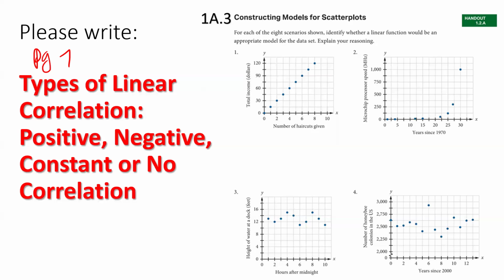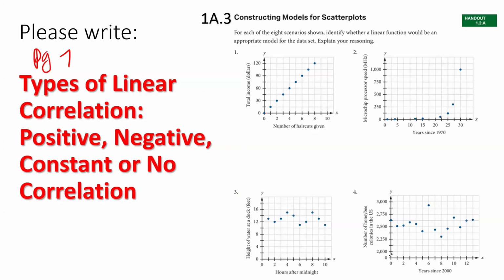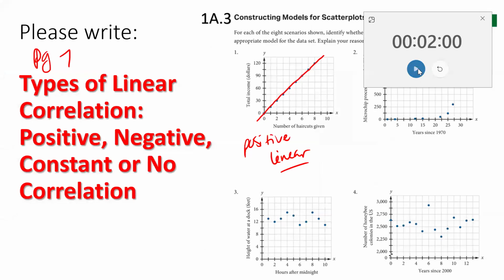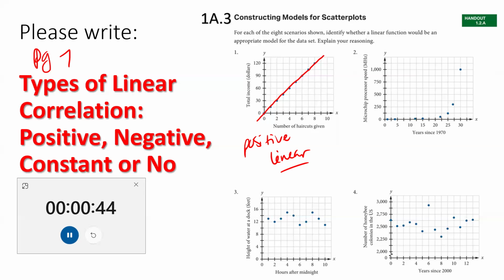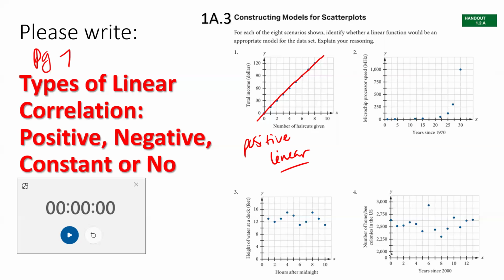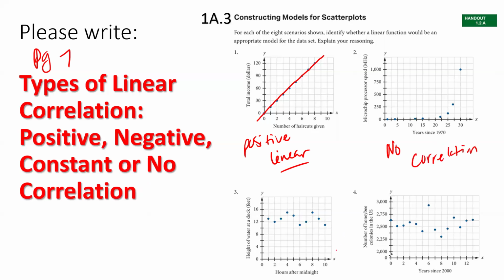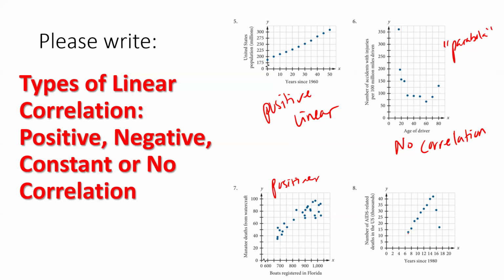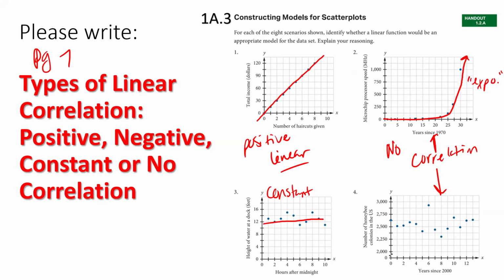1A.3 pt. 1 Scatterplots